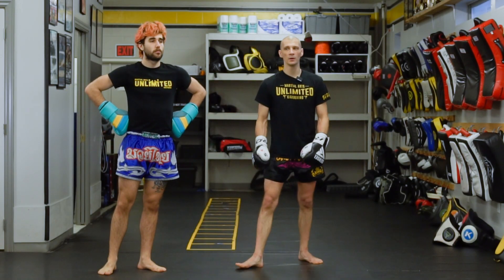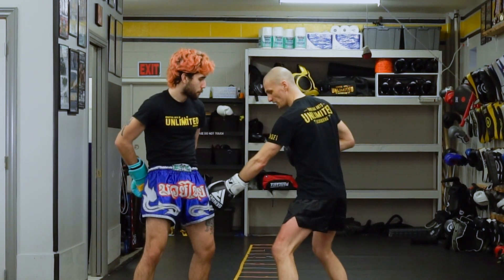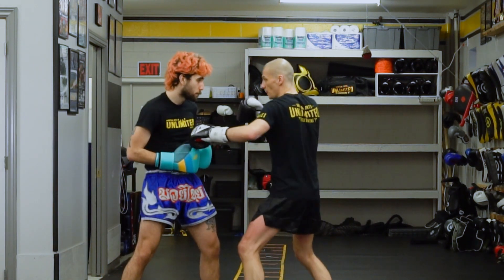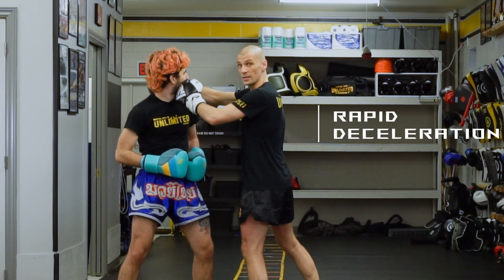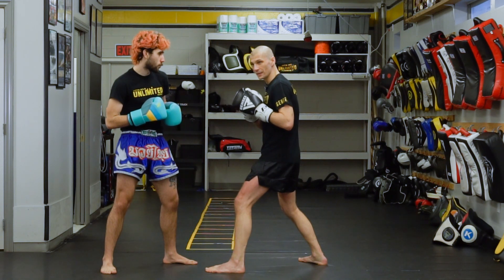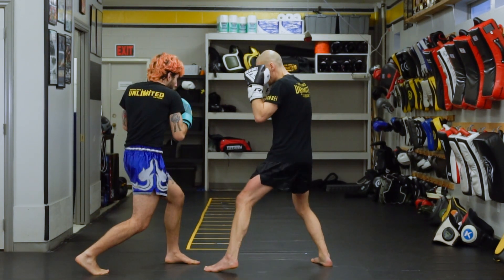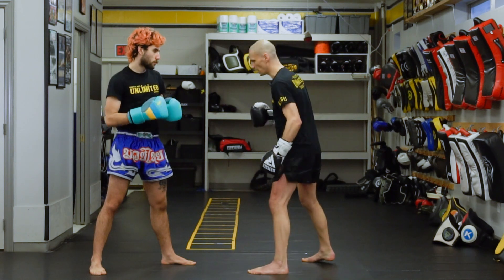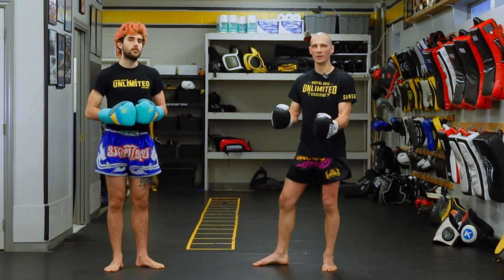Time Your Lead Hook For More Knockouts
In this weeks video, Coach Greg shows a quick tip on timing the lead hook to land a KO punch.